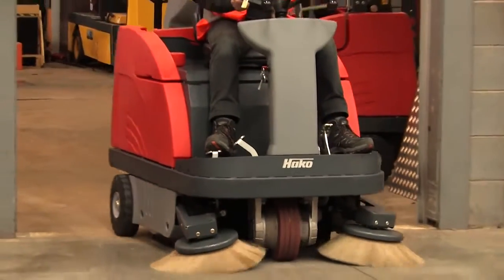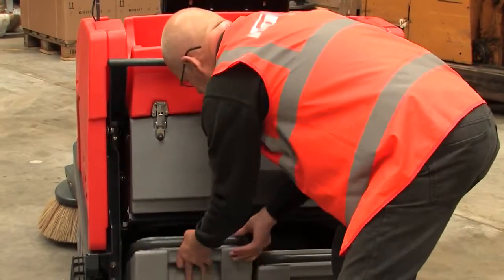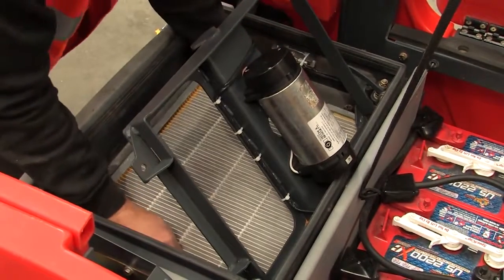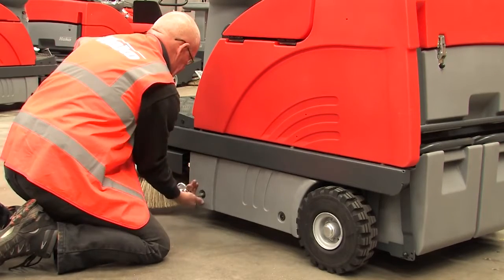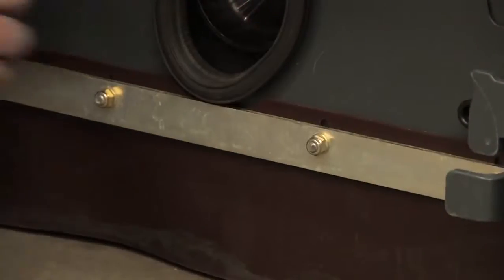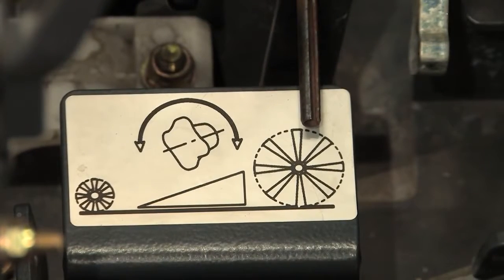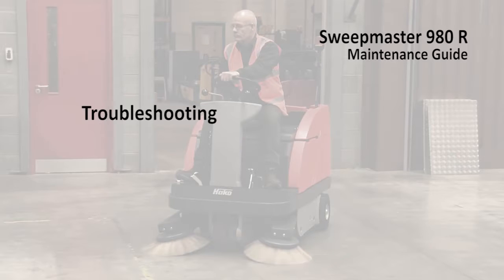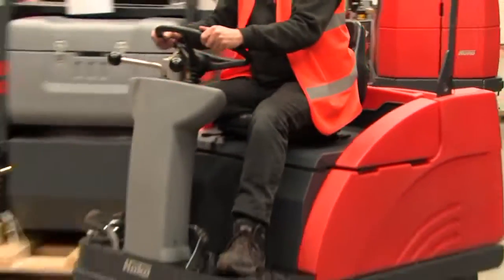Sweepmaster 980R Maintenance Guide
A video on maintenance guide for a Sweepmaster by our principal Hako.